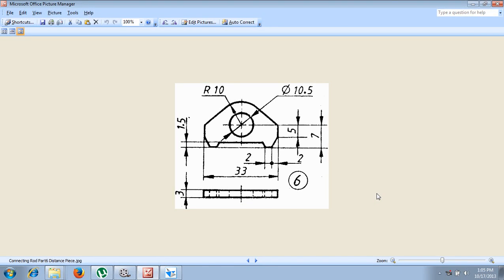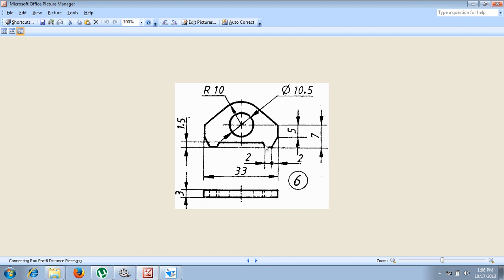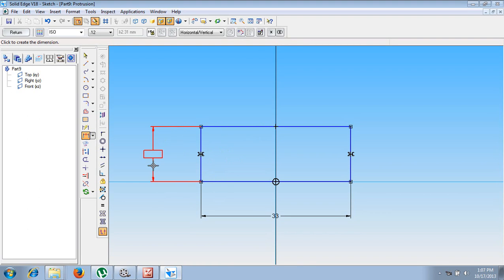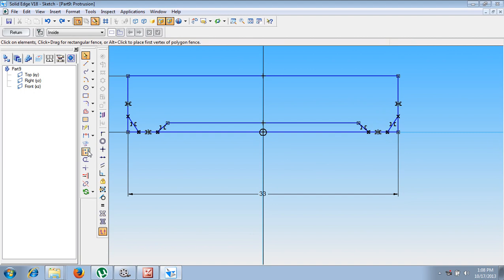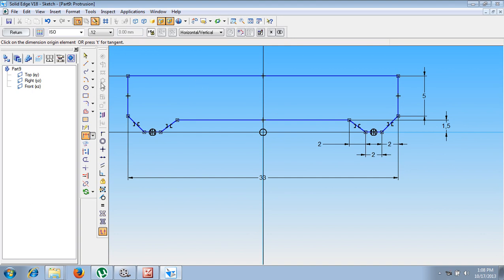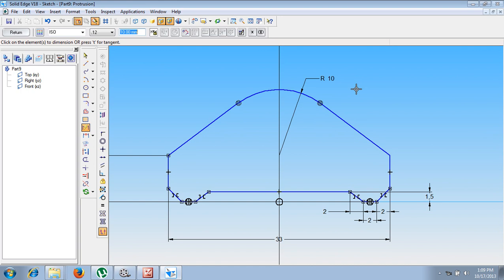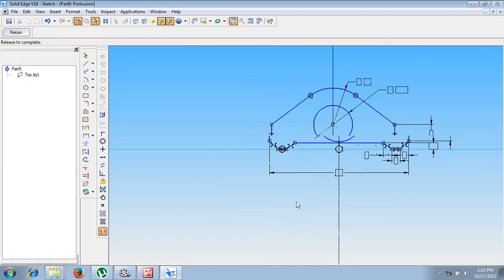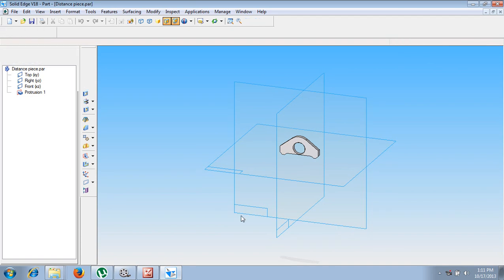Connecting Rod Part 6 Distance piece